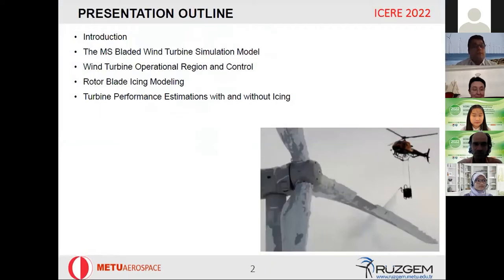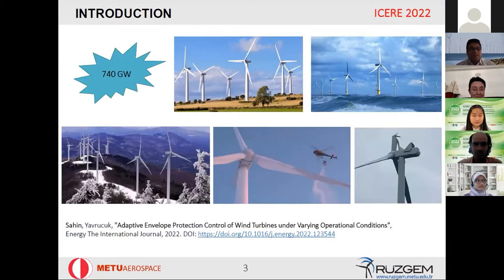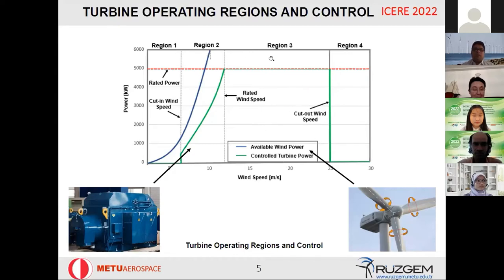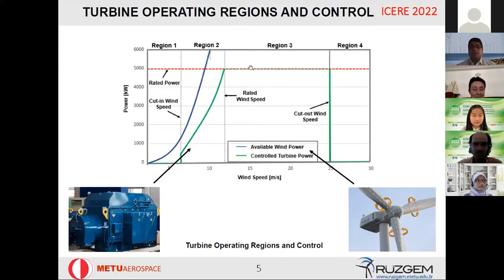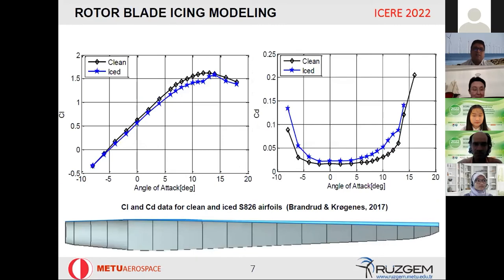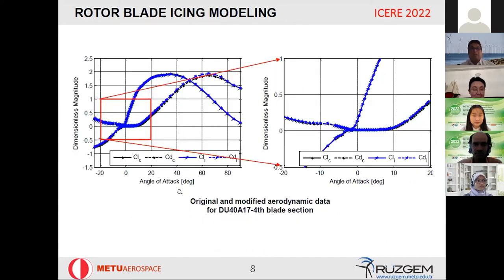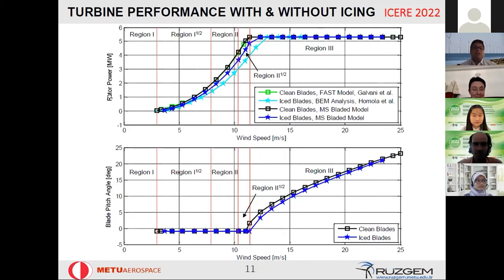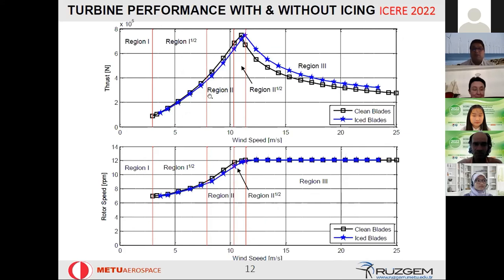Effects of Atmosheric Icing on Performance of Controlled Wind Turbine Dr. Mustafa Sahin, METU RÜZGEM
Icing deteriorates the performance of wind turbine rotors by changing the blade airfoils’ shapes. It decreases the lift, increases the drag, and subsequently causes power production losses and load increase on turbines’ structures. In the present study, the effects of atmospheric icing on the performance of a controlled large-scale wind turbine is estimated through simulations. To achieve the target, the MS (Mustafa Sahin) Bladed Wind Turbine Simulation Model is used for the analyses of the National Renewable Energy Laboratory (NREL) 5 MW turbine with and without iced blades. Icing modeling is realized based on its main characteristics and its effects on blade aerodynamics. Turbine performance estimations are carried out at various uniform wind speeds between cut-in and cut-out wind speeds and are presented in terms of various turbine parameters such as power, thrust force, blade pitch angle, and rotor speed. Simulation evaluations show that even a light ice accretion along the blades varies the turbine characteristics and dynamics, changes the cut-in and rated wind speeds, and affects the aforementioned turbine parameters differently in the below and above rated regions.

Dr. Instr. Mustafa SAHİN
METU Center for Wind Energy Research